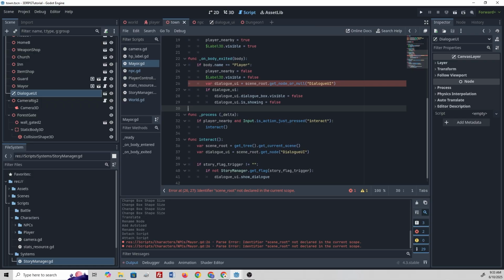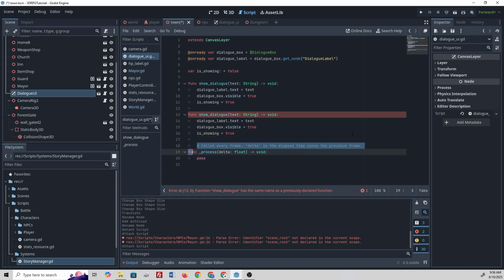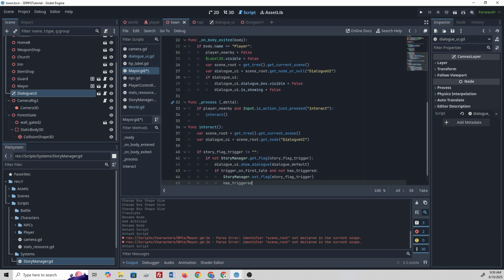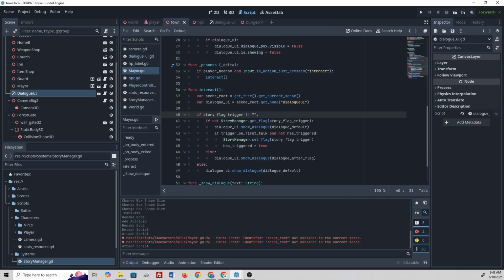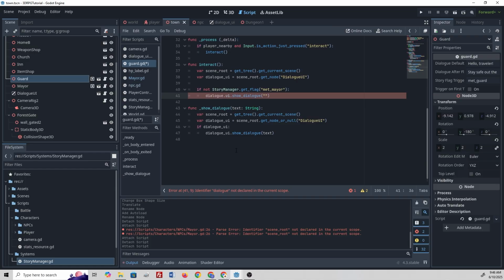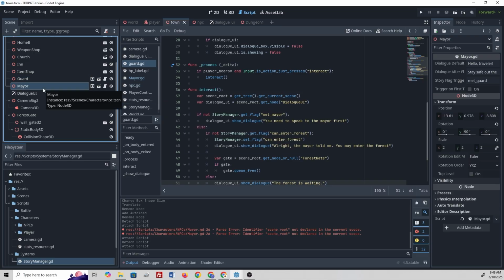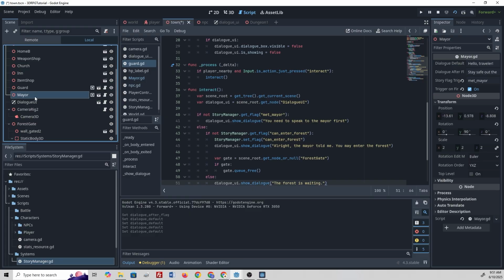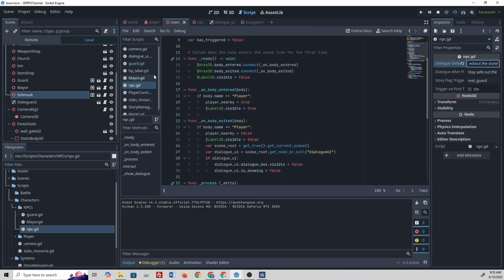Godot 4.3 JRPG Tutorial – Branching Dialogue & Story Flags Part 2 | Ep. 8b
Let’s bring your characters to life with dynamic conversations and meaningful story progression! 🌟 In Episode 8 of our Godot 4.3 JRPG tutorial series, we’re building a flexible branching dialogue system using story flags — just like the narrative flow in classic JRPGs like Final Fantasy X or Chrono Trigger.

We’ll create a system where NPCs respond differently based on what the player has done, and even open new areas of the world through dialogue-driven events.

Here’s what we’ll cover in this episode:
🧠 Set up a global StoryManager to track narrative progress
💬 Create branching dialogue with changeable responses
🚪 Trigger world events like opening gates using flags
👥 Differentiate reusable NPCs from custom story characters
🧩 Use @export variables to simplify and scale dialogue logic

Whether you're telling an epic saga or building cozy town moments, this episode gives you the tools to drive your story forward one flag at a time.